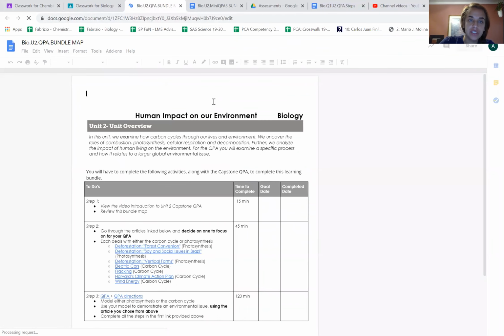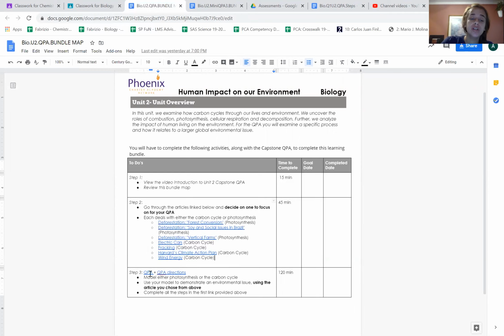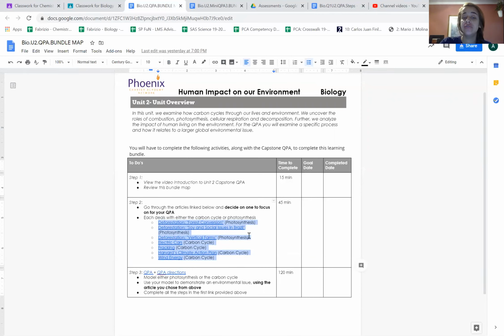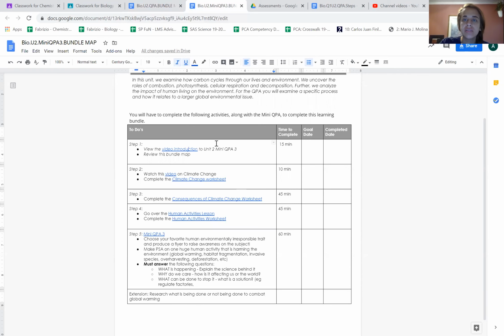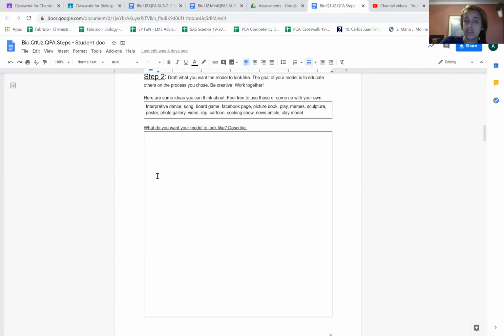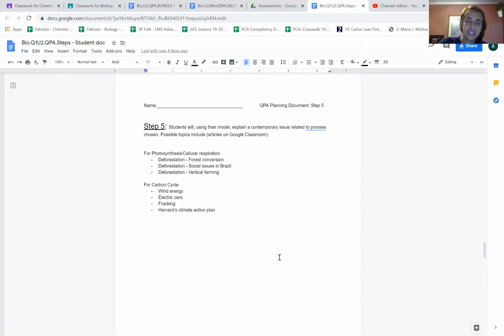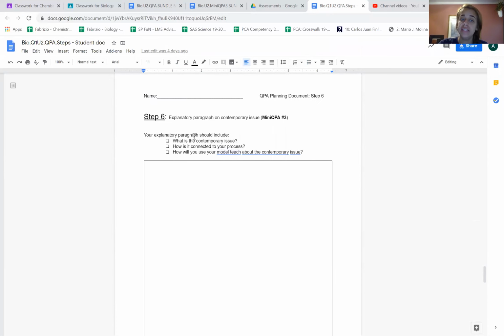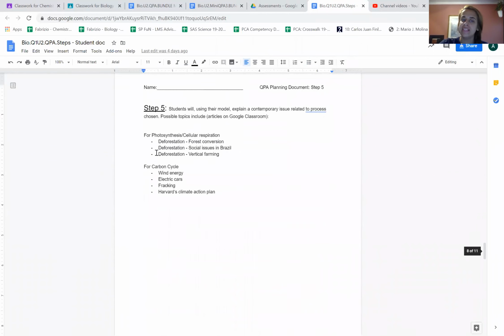Biology Unit 2 Revision Capstone QPA Overview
Connecting a model to a environmental issue!